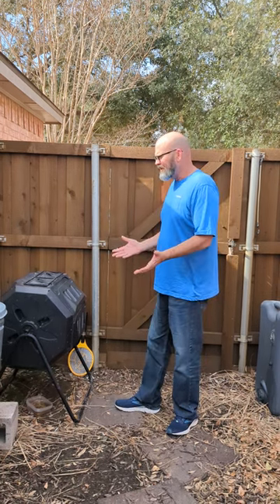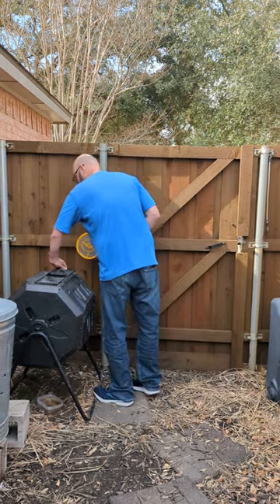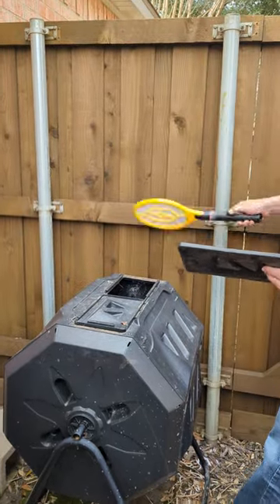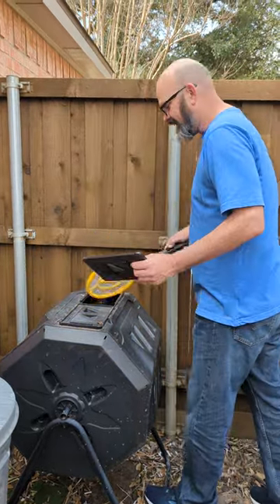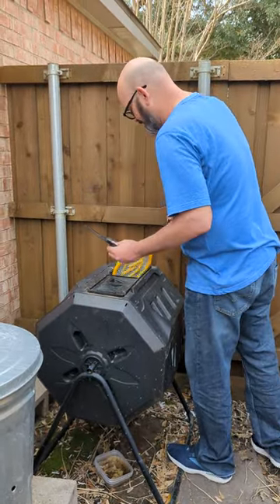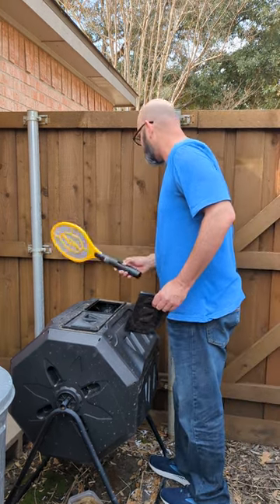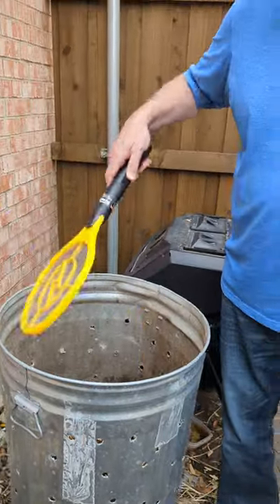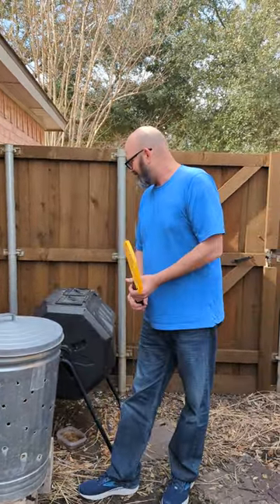Fruit flies in my compost! This WORKS!!